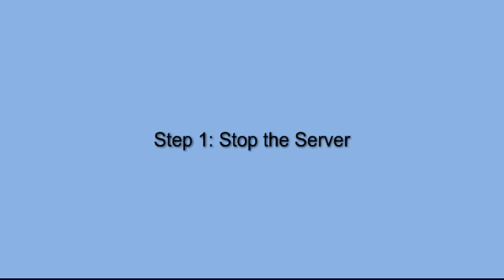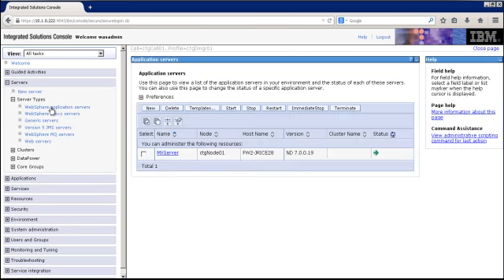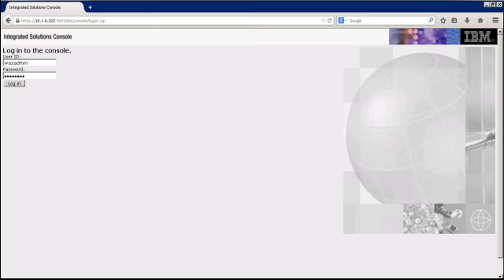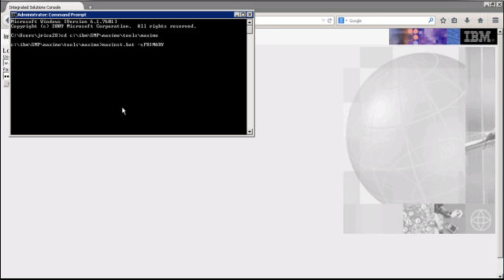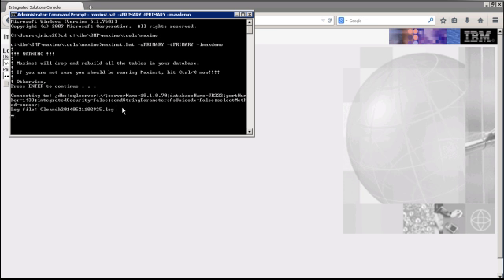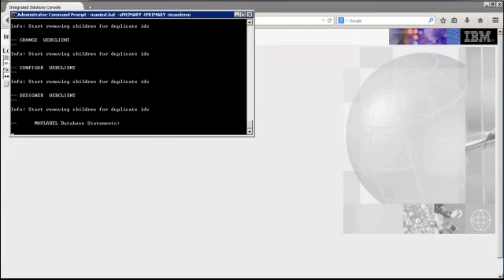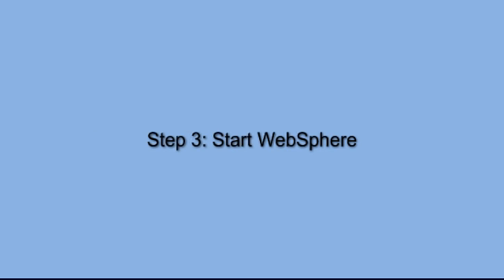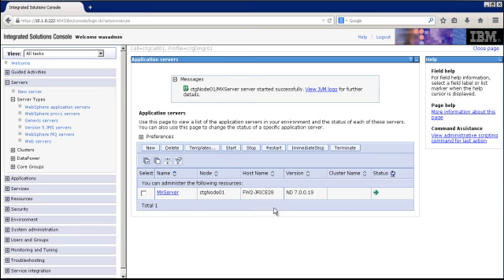Maximo Demo Data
3 easy steps to load demo data to an existing or new installation of IBM Maximo.